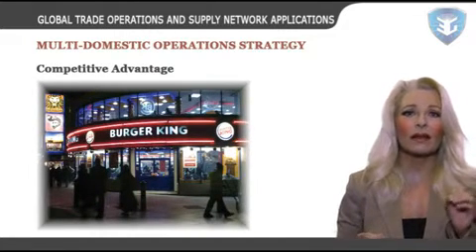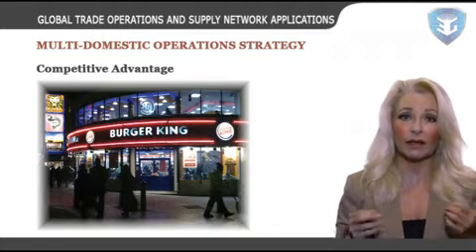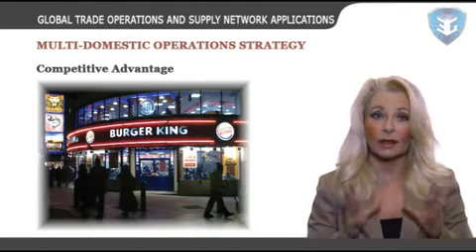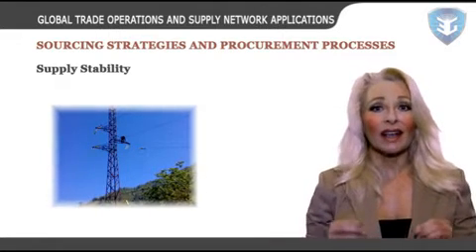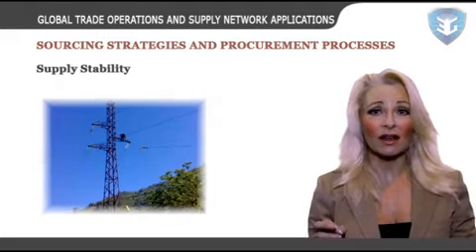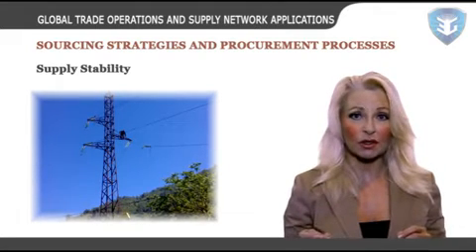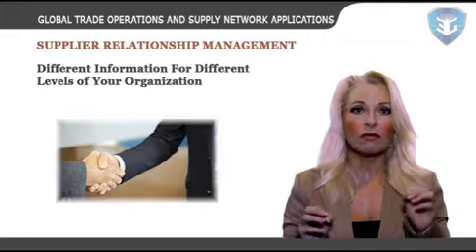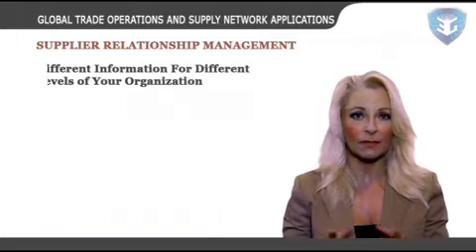GLOBAL TRADE OPERATIONS AND SUPPLY NETWORK APPLICATIONS